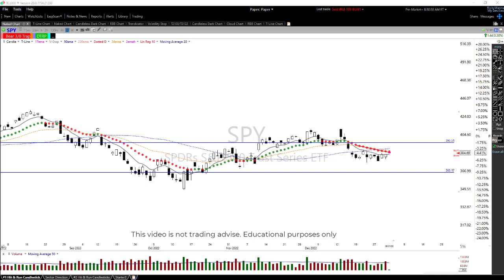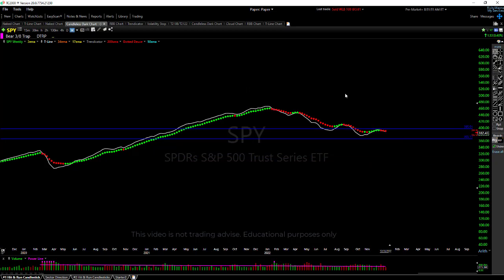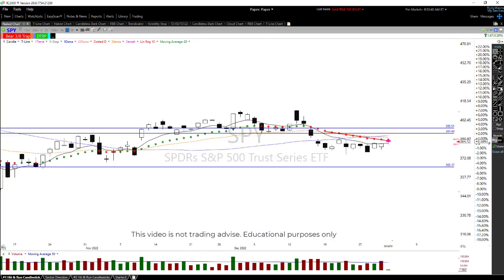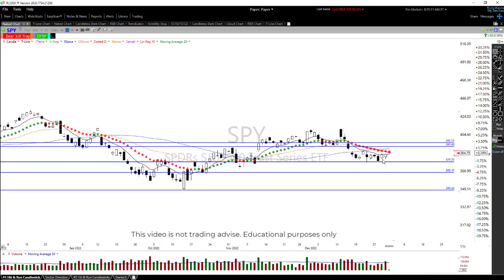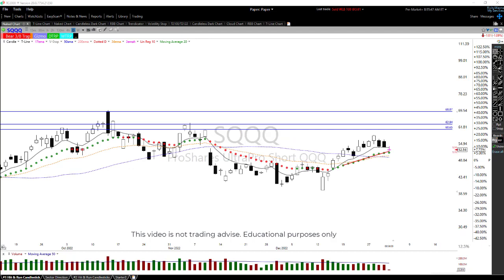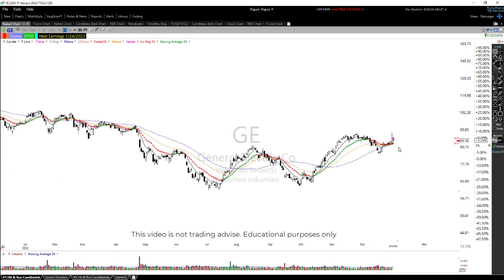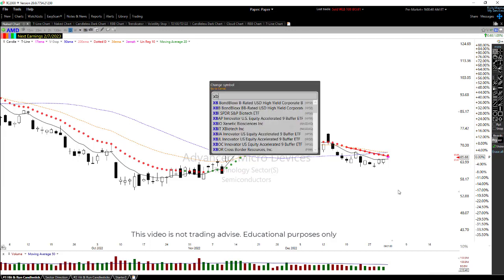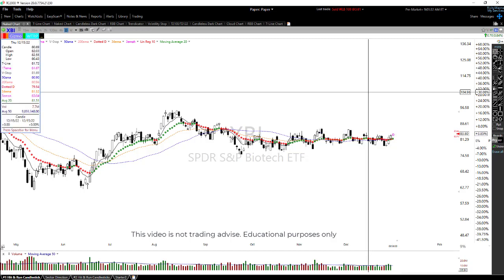1-3-22 Market & Charts Report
1-3-22 Market & Charts Report

💖This is my FAVORITE trading tool, hands down. Live Trading Alerts (LTA) Stock Scanner